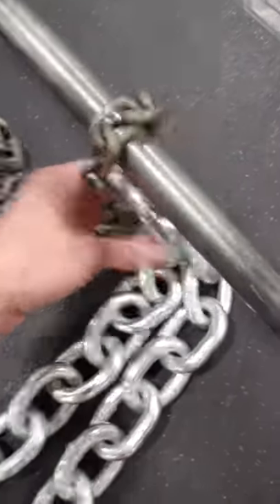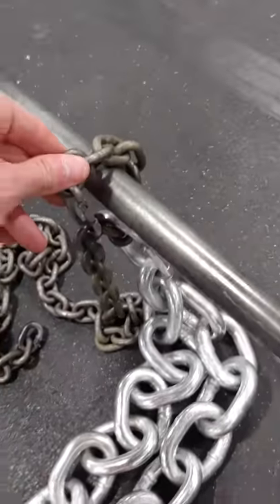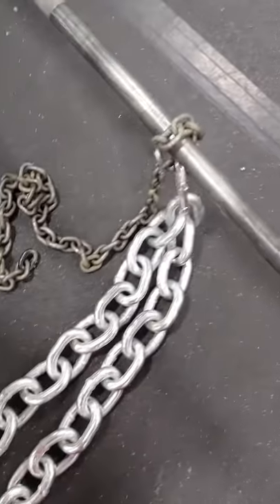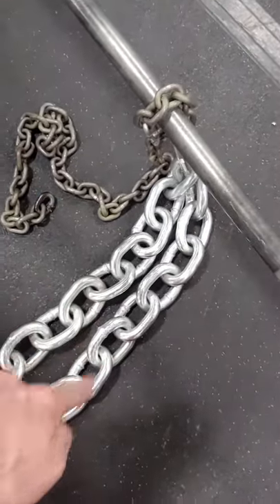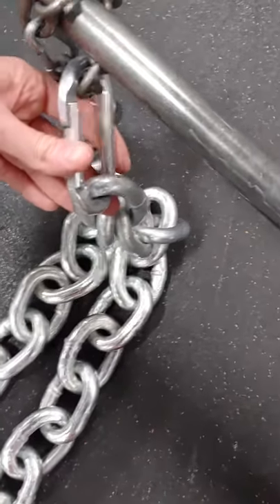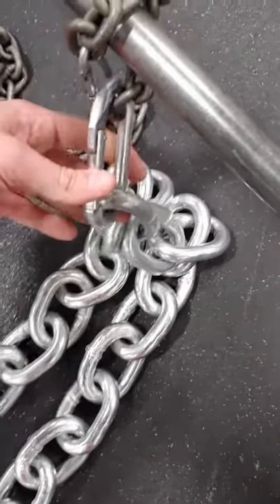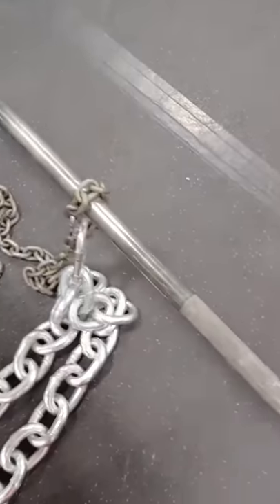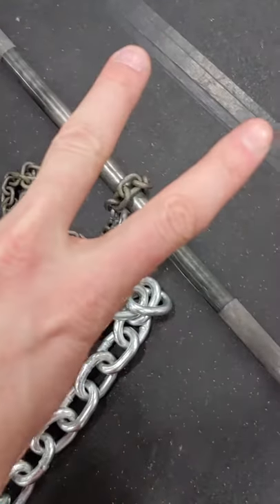Chain Sumo Deadlift Setup